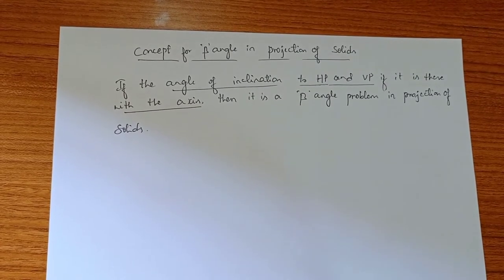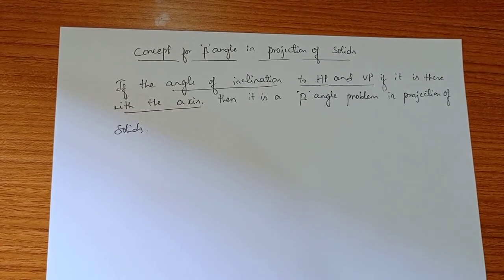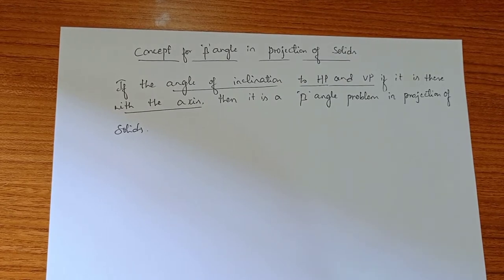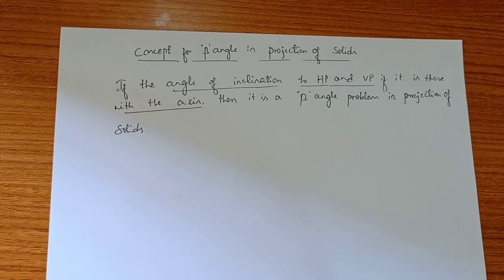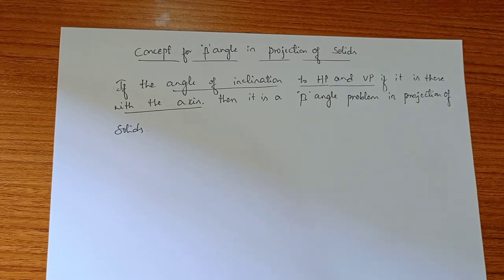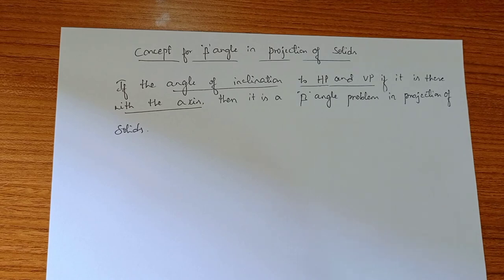Concept for Beta angle in Projection of Solids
If the angle of inclinations given with respect to axis for both HP and VP, then it is a Beta angle in Projection of Solids.